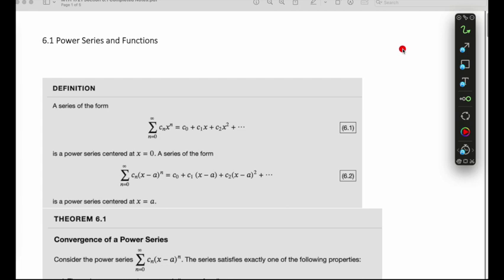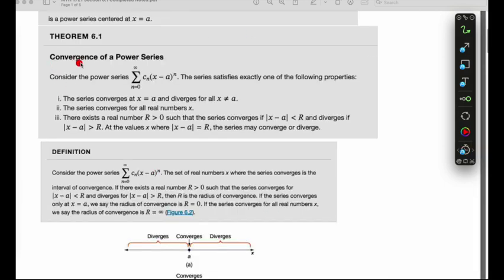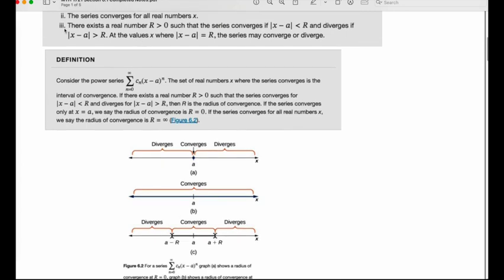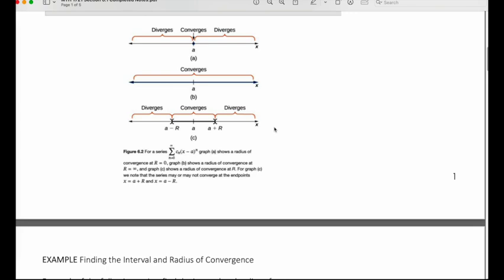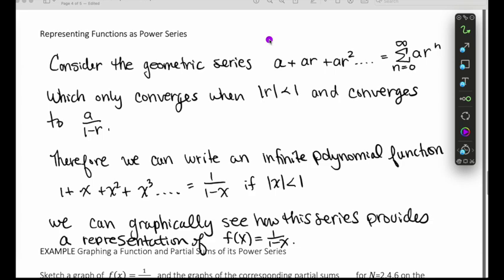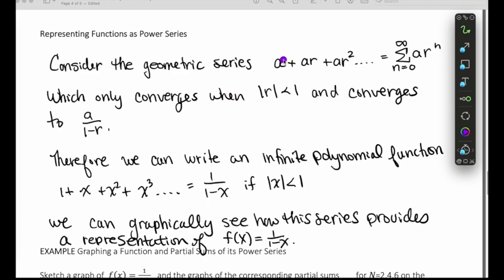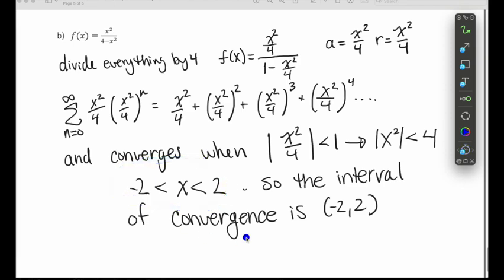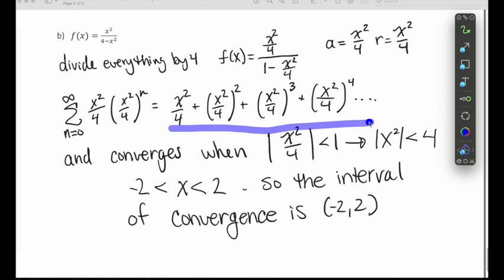6.1 Power Series and Functions